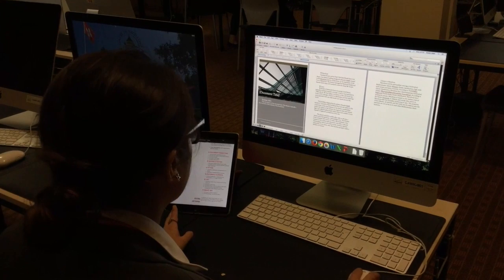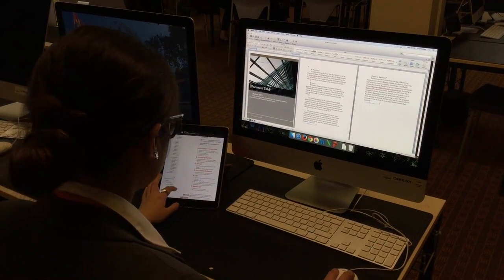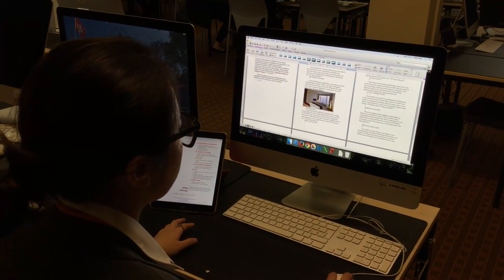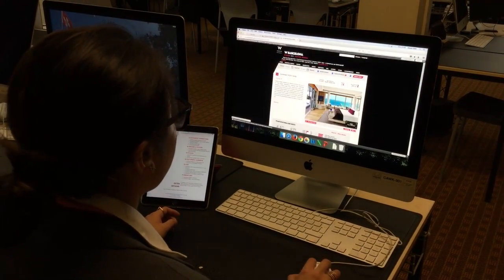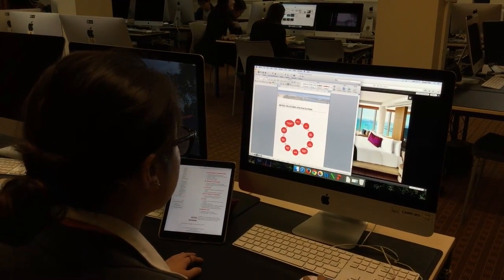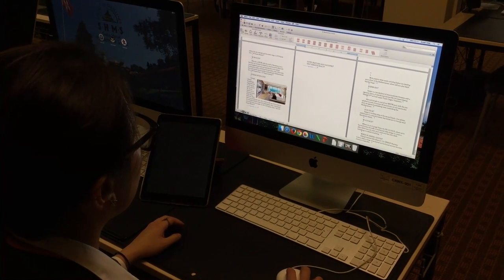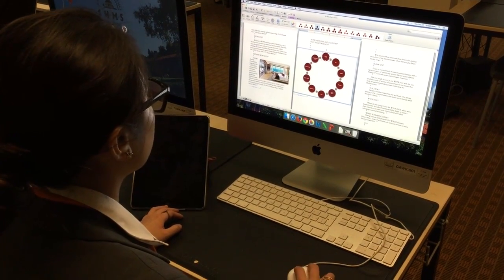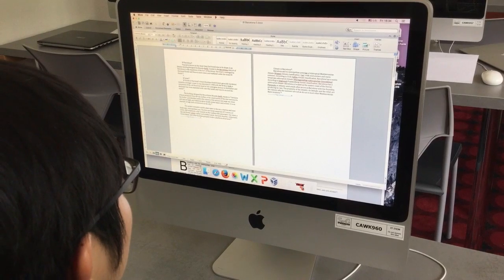How to use word